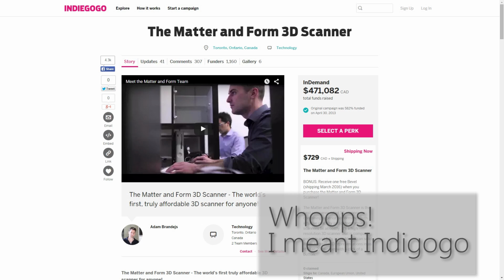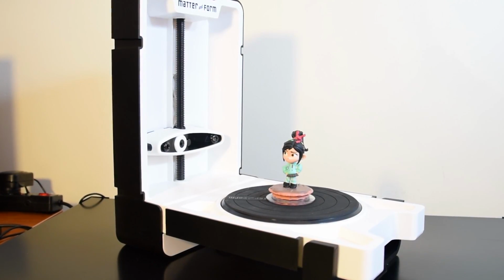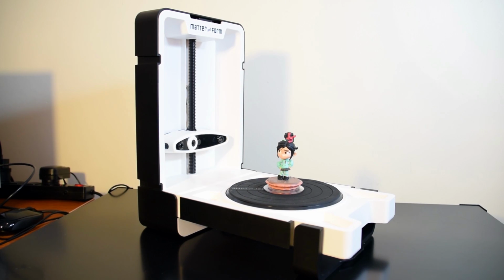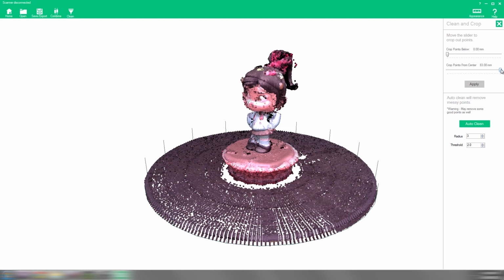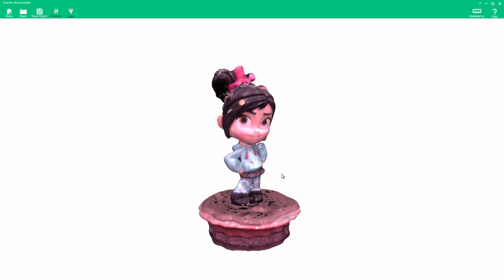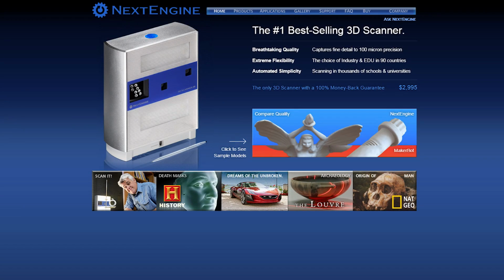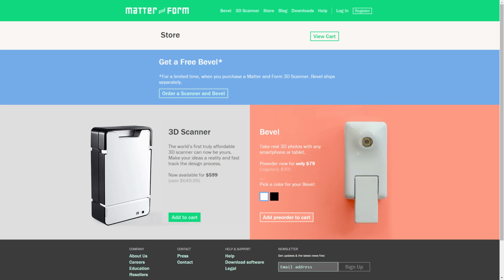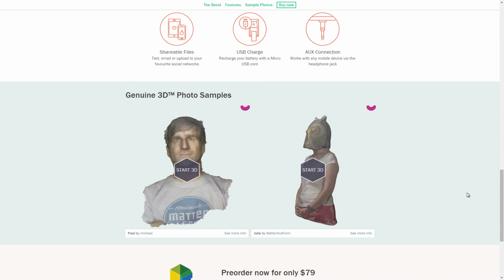Matter and Form 3D Scanner Review - 2015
In this video we look at the Matter and Form 3D scanner.
Is it any good? Watch to find out!

The Matter and Form 3D Scanner is a compact, Laser 3D Scanner with a built in turntable for automated scanning of small objects, up to 25cm high by 18cm in Diameter.

Many thanks to Dr Phil for lending me the Scanner to play with!